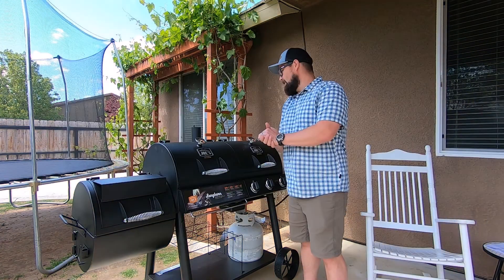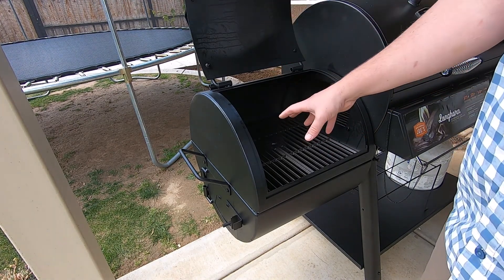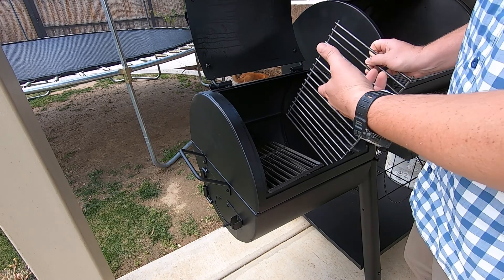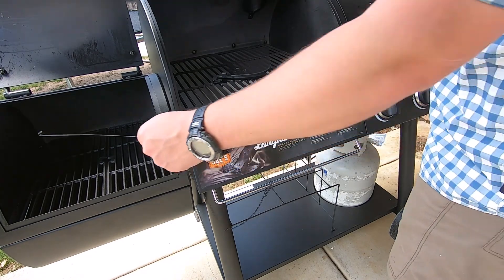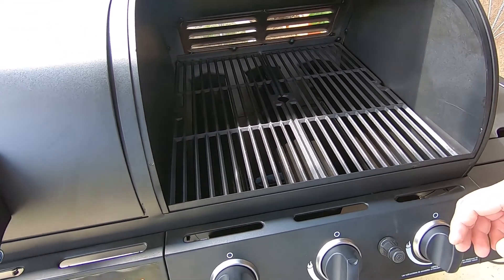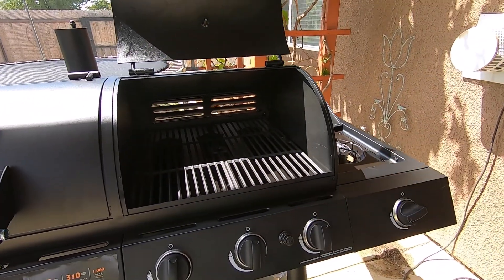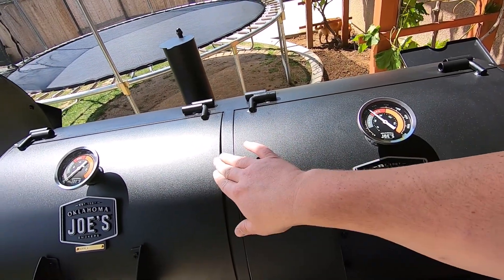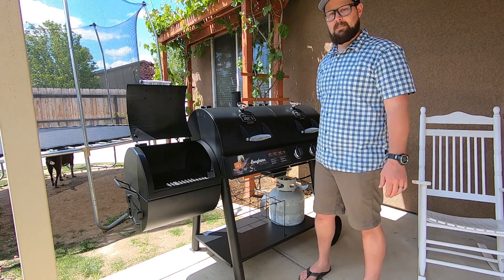Oklahoma Joe's Longhorn Gas / Charcoal / Smoker / BBQ First Impressions and Setup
A walkthrough of my new Oklahoma Joe's Longhorn Charcoal/Gas Smoker Grill. It's a beauty and looks like it will last for years to come.
BEAU JARDIN Charcoal Chimney Starter
Leonyo 12 Inch Grill Basket 2 Pack
ThermoPro TP22 Digital Wireless Meat Thermometer
Easy Function Wood Grill Scraper
Alpha Grillers Heavy Duty BBQ Grilling Tools Set
FireBlack Hi Temp Gasket